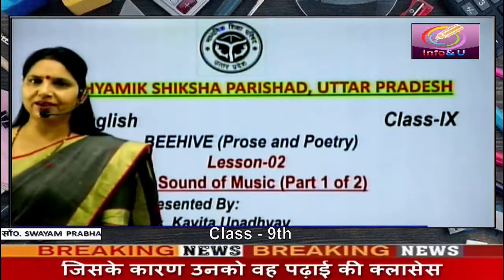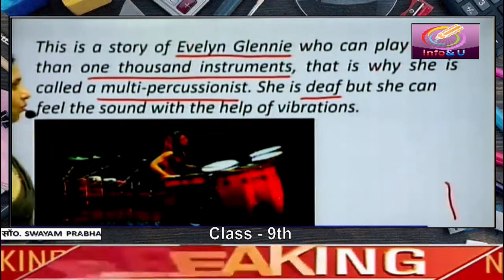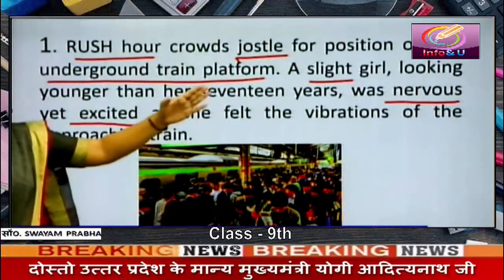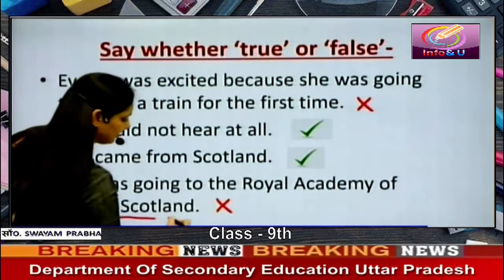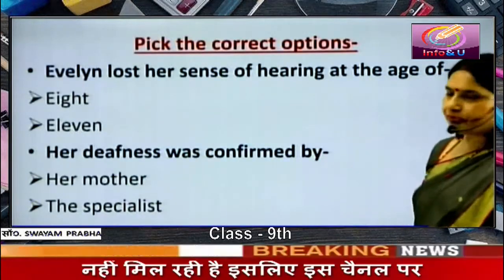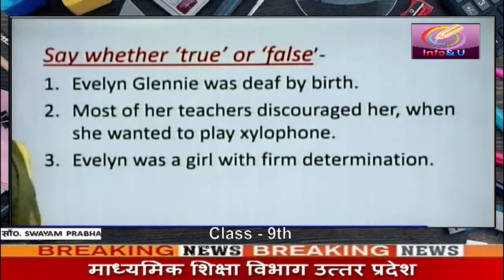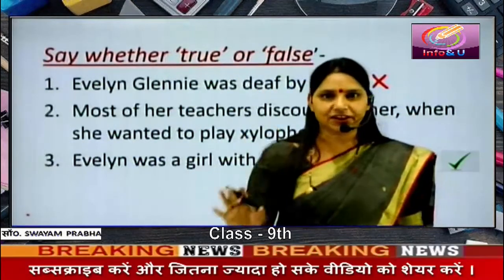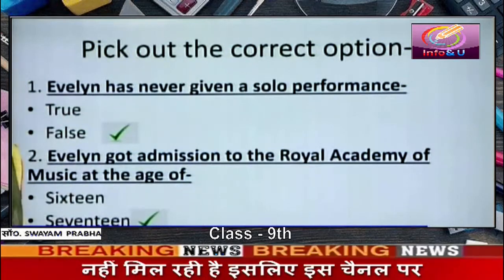कक्षा 9 विषय अंग्रेजी अध्याय The Sound of music भाग 1 uttar pradesh madhyamik shiksha vibhag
Uttar Pradesh Madhyamik Shiksha Vibhag

दोस्तो लॉक डाउन के समय मे उत्तर प्रदेश मान्य मुख्यमंत्री योगी आदित्यनाथ जी के दुवारा टीवी चैनल पर उत्तर प्रदेश के छात्रों के लिए ऑनलाइन पढ़ाई की व्यवस्था की गई है ऑनलाइन टीवी पर आने वाले प्रोग्राम कई बार छात्रों से किन्ही कारणों से छूटे जा रहे हैं जिसके कारण उनको वह पढ़ाई की क्लासेस नहीं मिल रही है इसलिए इस चैनल पर उत्तर प्रदेश के छात्रों की पढ़ाई के लिए यह हमारी छोटी सी पहल है हमारे चैनल को सब्सक्राइब करें और जितना ज्यादा हो सके चैनल को और वीडियो को शेयर करें ।

SWAYAM PRABHA
swayam prabha online classes
swayam prabha online classes 10th
swayam prabha channel
Uttar Pradesh Madhymik
uttar pradesh madhyamik shiksha parishad
swayam prabha notes
swayam prabha mcq
swayam prabha english literature
swayam prabha meaning in hindi
swayam prabha ramayana
when was swayam launched
swayam prabha in ramayana
swayam nptel app download
swayamprabha krishna
inflibnet full form
swayam.gov.in login page
swayam courses list 2020